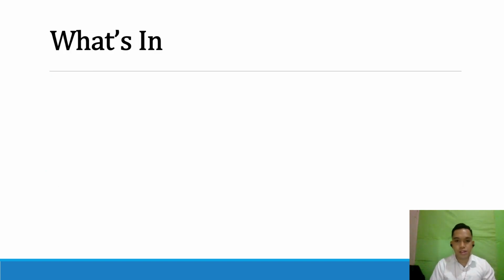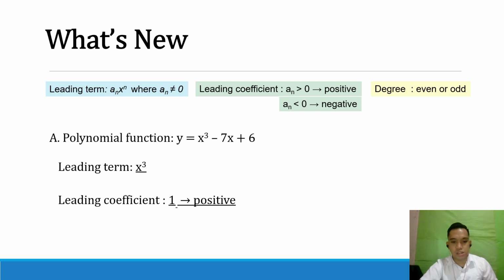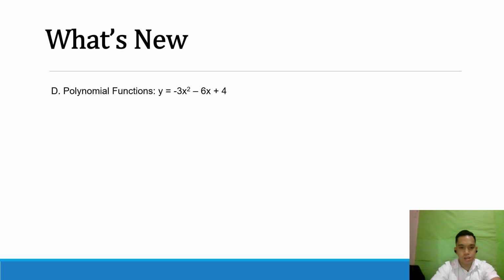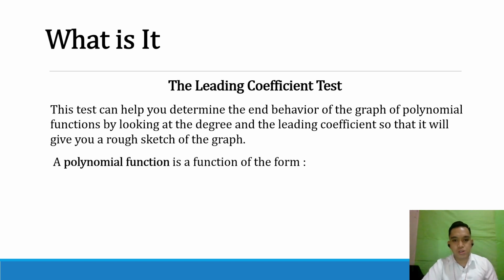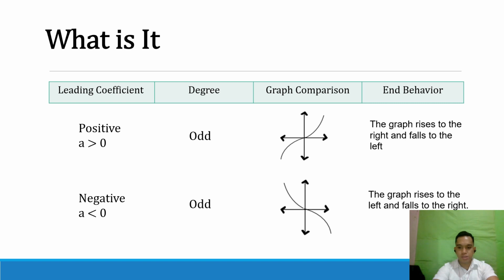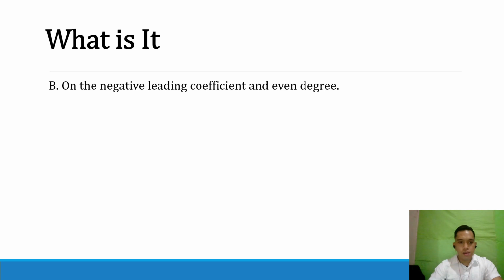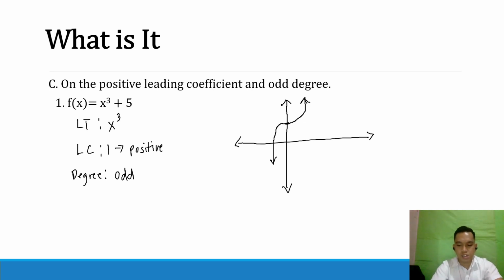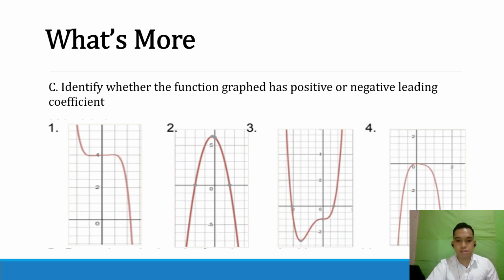THE LEADING COEFFICIENT TEST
In this lesson you are expected to:
1. identify the leading term, its leading coefficient and the degree of polynomial functions.
2. determine the end behavior of the graph of polynomial functions using the Leading Coefficient Test.